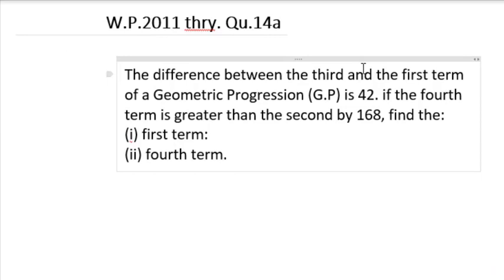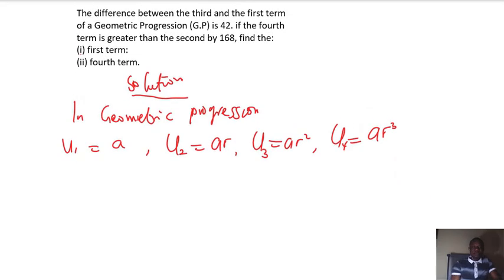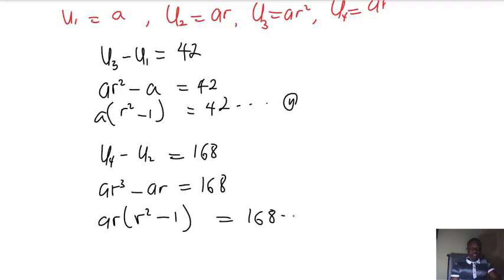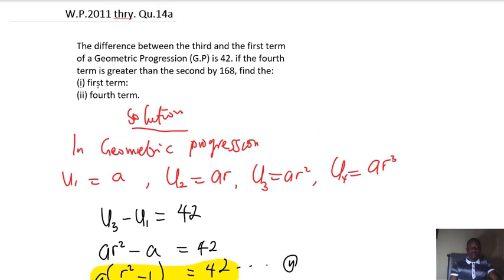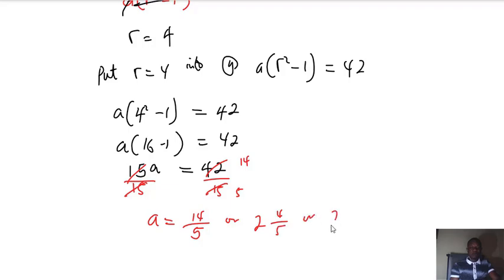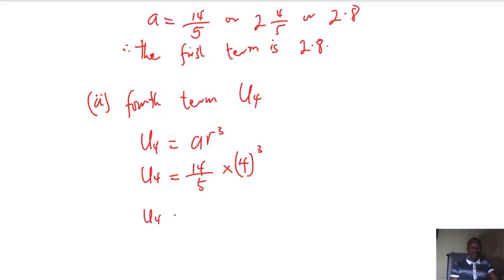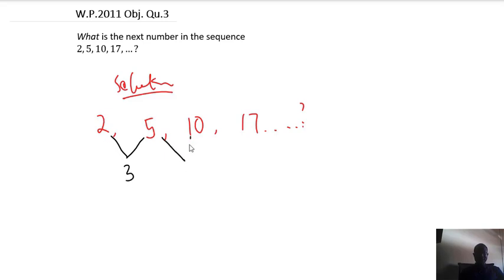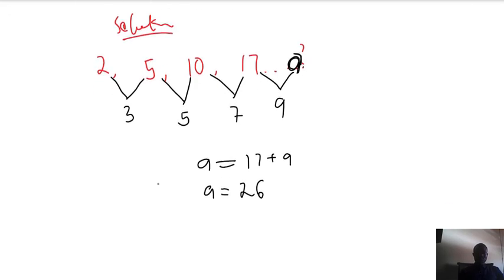SEQUENCES AND SERIES (WASSCE FOR SHS AND PRIVATE CANDIDATES - 2011) CORE MATHS